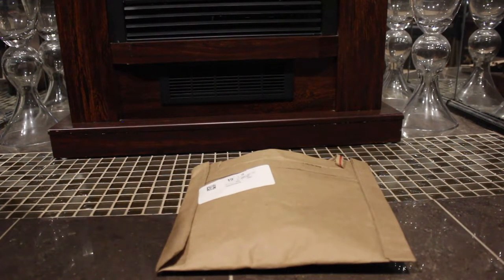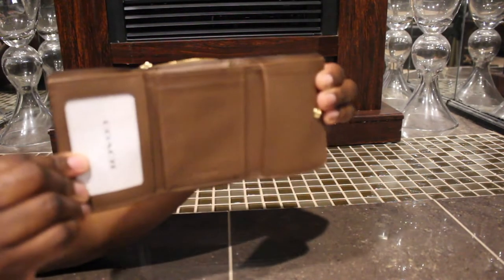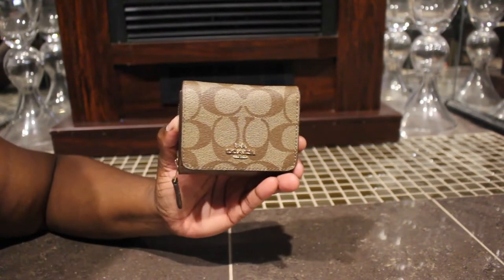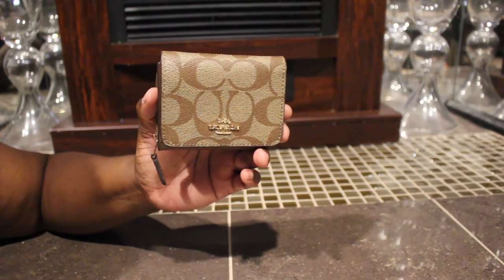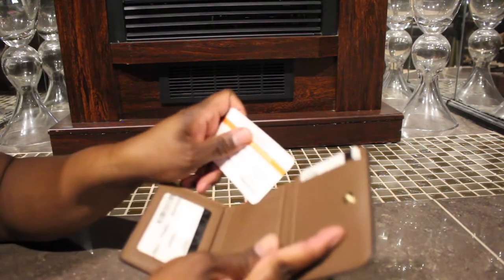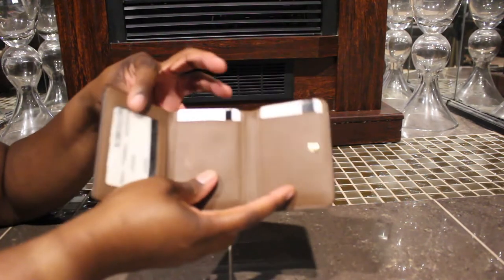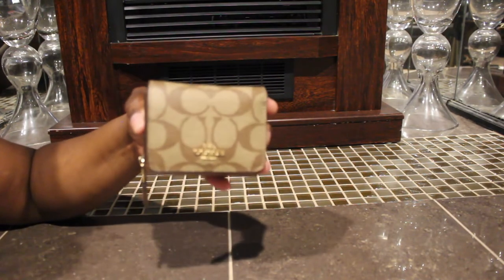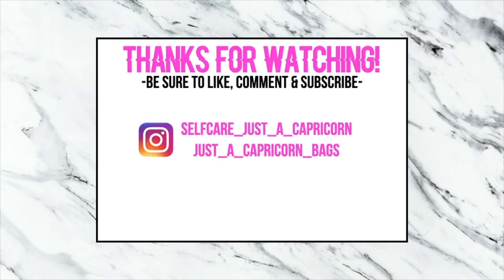COACH SMALL TRIFOLD WALLET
HEY GUYS THIS IS THE COACH SMALL TRIFOLD WALLET IN SIGNATURE CANVAS. I PURCHASED THIS FROM THE COACH OUTLET ONLINE.

PURCHASED W/ MY OWN MONEY